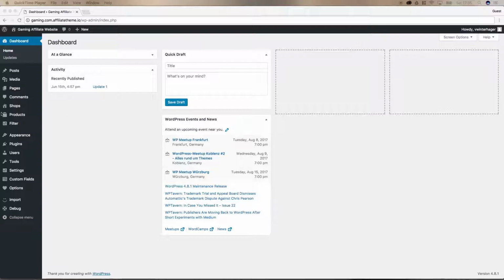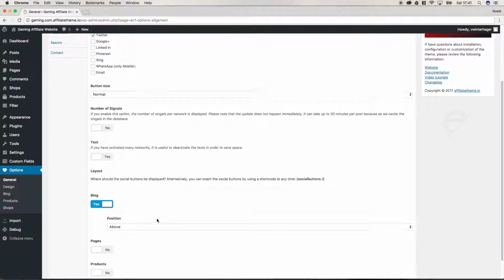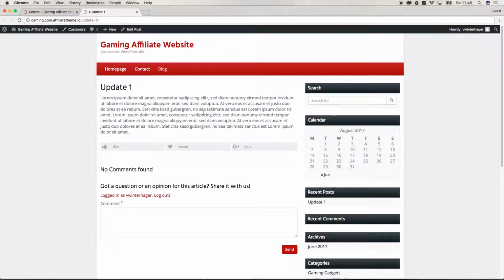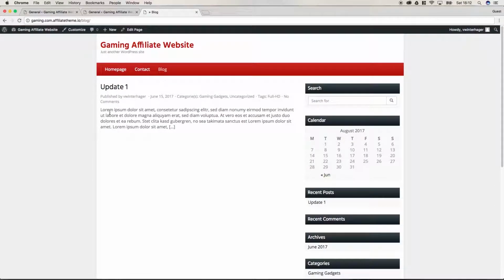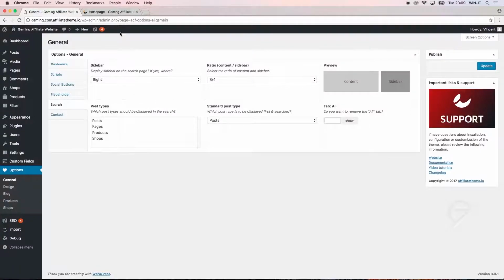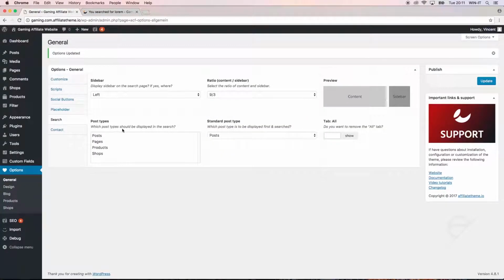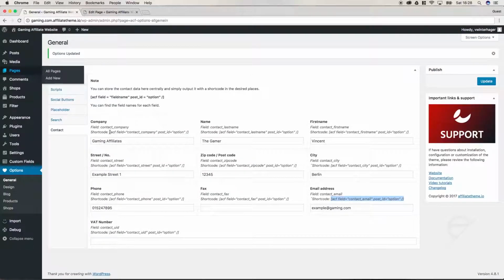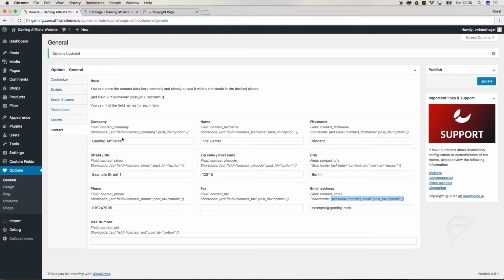(S02E03.1) How to set up general options 🔥 affiliatetheme.io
In this video we explain some of the general settings of our theme.